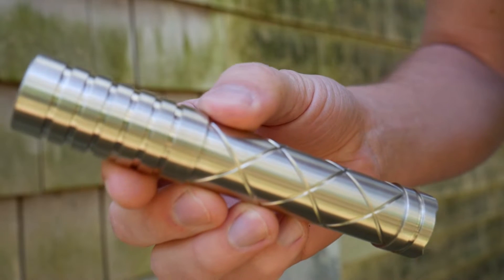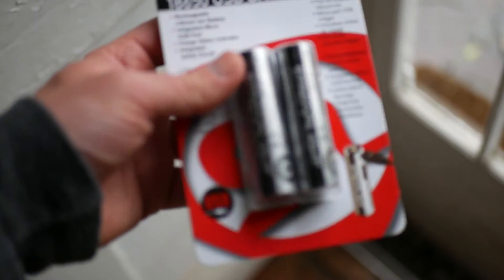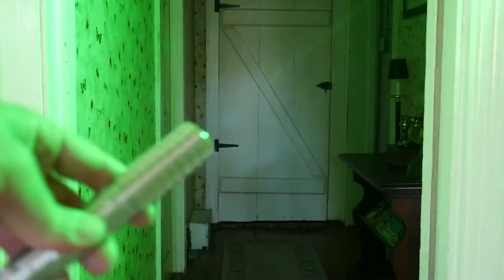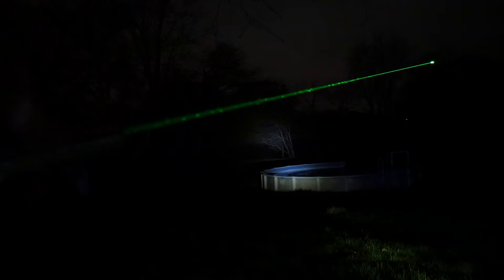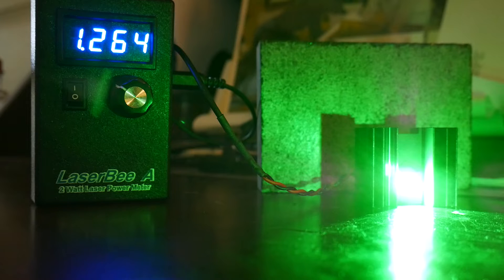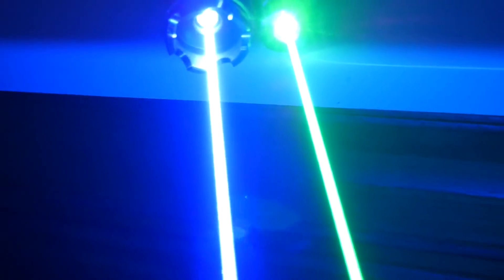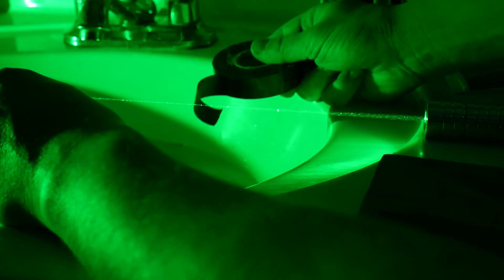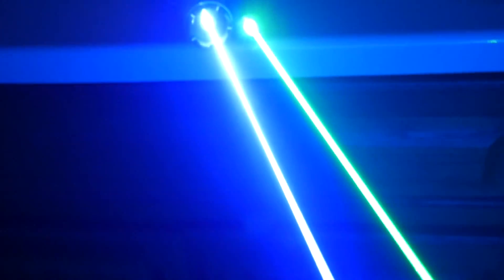Sanwu Challenger II 1.2W 525nm Green Laser Pointer Review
In this video I'm reviewing Sanwu's Challenger II series 1.2 watt 525nm green laser! By far the strongest green laser I've ever owned, and possibly the most visible too! Be sure to use safety glasses and be careful where you aim it!